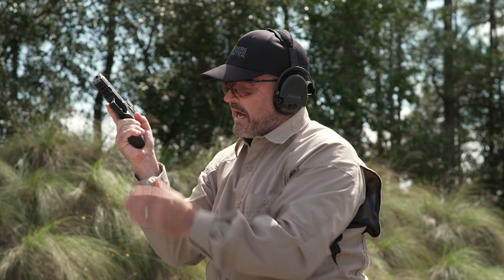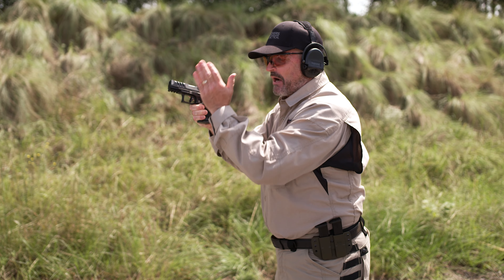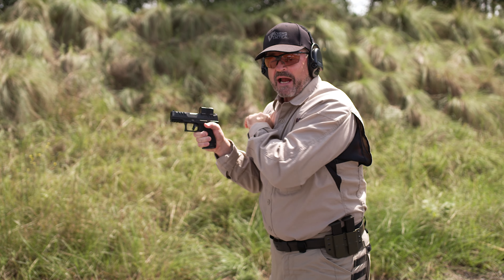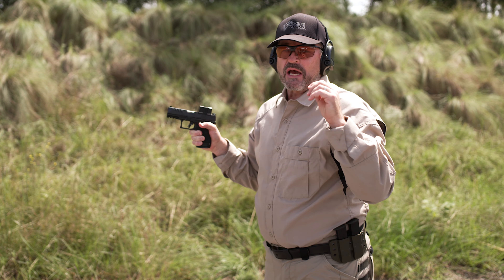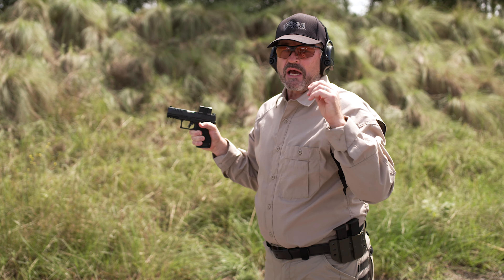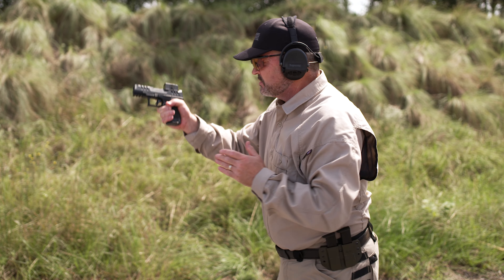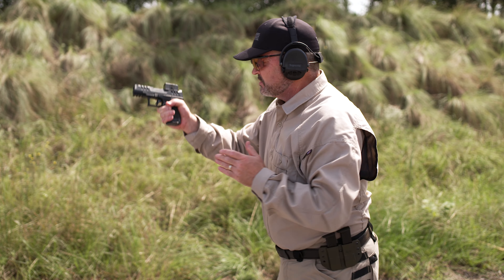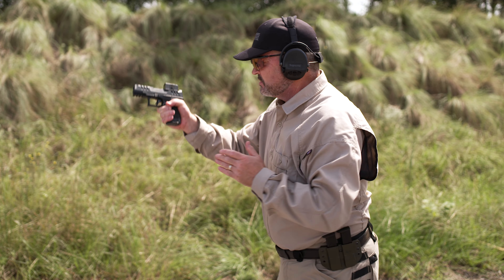It’s Your Duty to be Ready: Larry Vickers and the Immediate Action Drill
In this video, Larry Vickers shows you how to bring your pistol back into action with the immediate action drill.